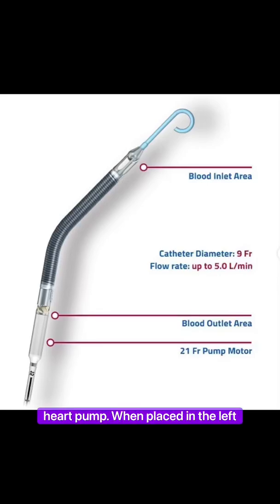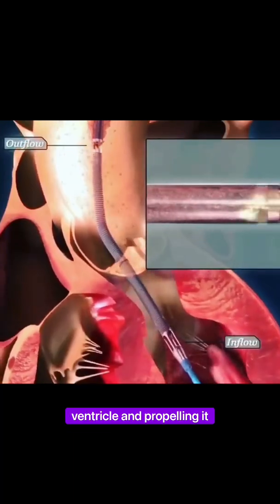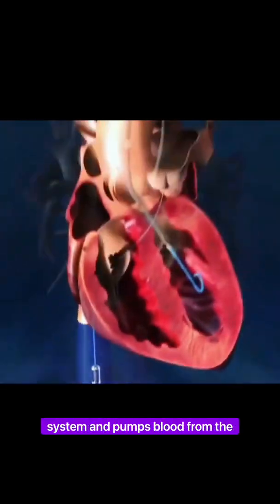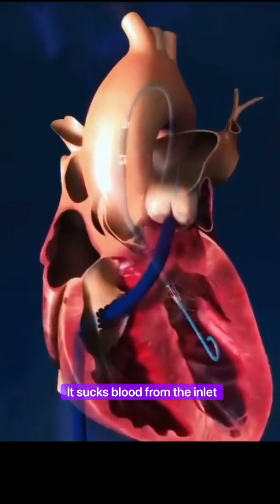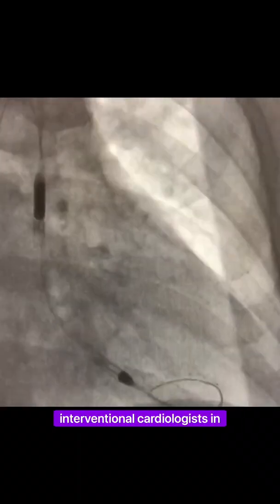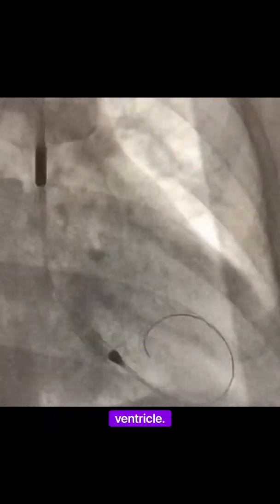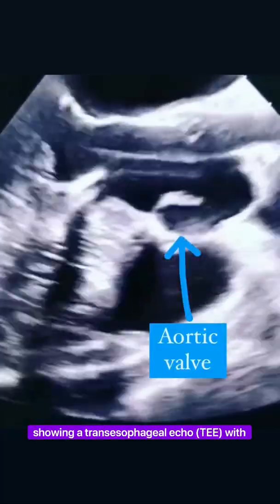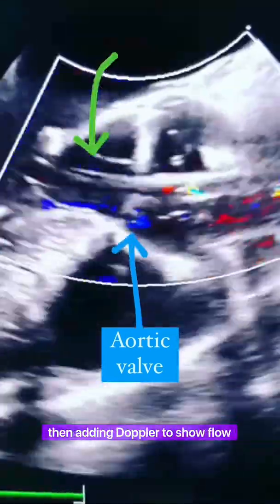Basics of the Impella cardiology MedSchoolTips Nursing Tips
Impella is a temporary heart pump. A microaxial pump sucks blood from the ventricle and propels it systemically or to the lungs depending on where it is placed (left or right ventricle, respectively). The device is shaped to travel with the natural curvature of the heart
Depending on size used, it can deliver 2.5-5L of blood flow/min. For reference, normal blood flow at rest is ~5-6L/min. It is doing the work of the heart when it physically can’t. Thus its used in cardiogenic shock and patients with poor heart function to assist in protected high risk PCI (percutaneous coronary intervention- placement of stents)
👩‍⚕️👨‍⚕️Who inserts it?
Interventional cardiologists in the cath lab via the femoral or axillary artery as a short term tool while awaiting cardiac recovery or as a bridge (±ECMO) in anticipation of possible permanent solutions (i.e. LVAD, transplant)
🔑 Limitations/Complications
1️⃣Size: Impella requires a large sheath. Left sided Impella may not be suitable for patients with significant peripheral vascular disease, or diseased narrow arteries of the body
2️⃣To prevent thrombus (clot) formation we use anticoagulation (blood thinner). So there is risk of both thrombus formation and bleeding . Impella can also cause turbulent blood flow causing hemolysis and can worsen anemia🩸
3️⃣Downstream limb ischemia
4️⃣Micro emboli & plaque disruption➡️stroke, peripheral embolization
5️⃣Damage to the myocardium, aortic valve
🔑Contraindications
1️⃣Mechanical aortic valves
2️⃣Significant aortic stenosis/regurgitation
3️⃣LV thrombus
4️⃣LV rupture
5️⃣Cardiac tamponade
6️⃣Severe PAD
🔑 Comments
Limited data exists on efficacy of Impella in cariogenic shock compared to IABP as quite difficult to study these very sick patients. Regardless, remains a valuable tool in the cardiologist’s armamentarium. Remember: 1️⃣ newer does not always mean better and 2️⃣every medication/therapy has intrinsic risks/benefits
🩺👀👉🏻Some of the original images from a doc you should follow:  @Yourheartdoc